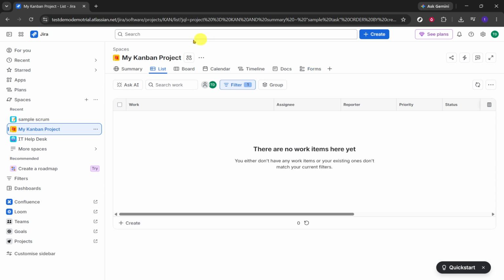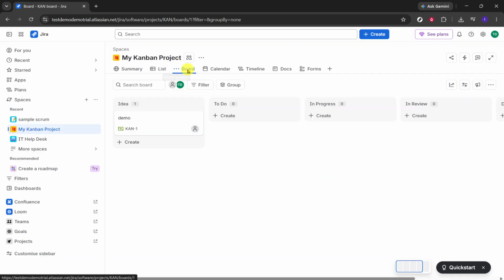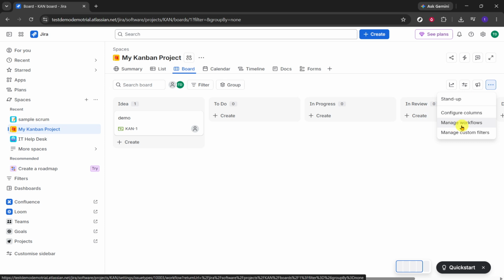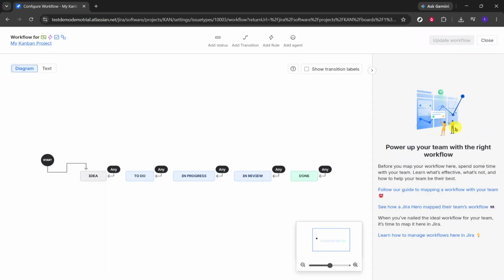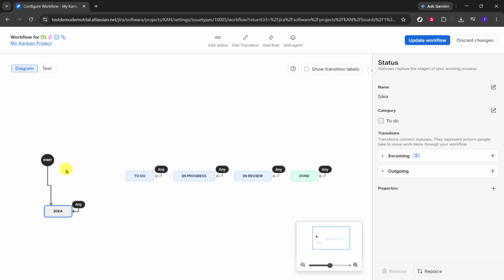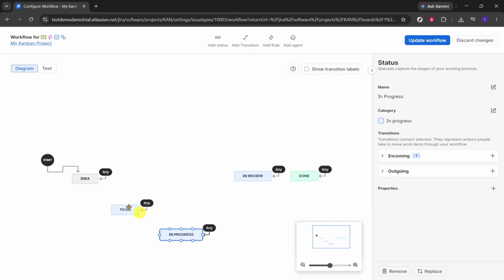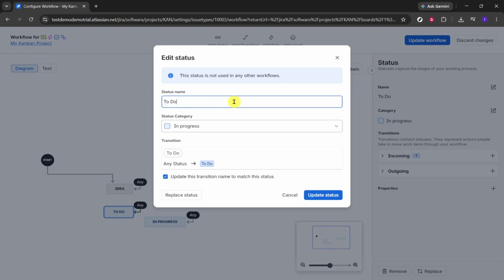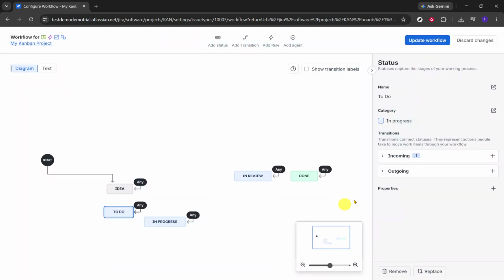Jira Workflow Tutorial: How To Create A Jira Workflow From Scratch (2026) (Complete Guide)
Learn how to create a Jira workflow from scratch with this simple tutorial. This video shows how to create a Jira workflow, set up a Jira workflow, and configure your workflow in Jira easily.